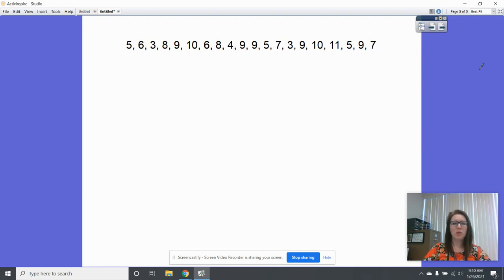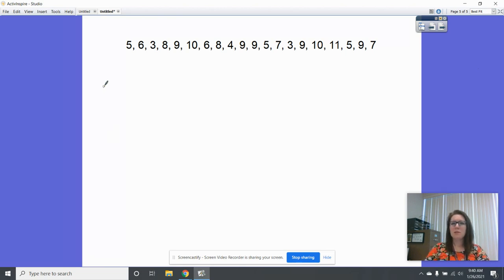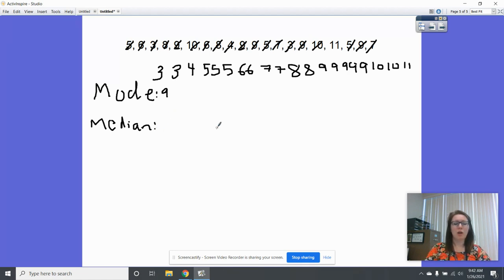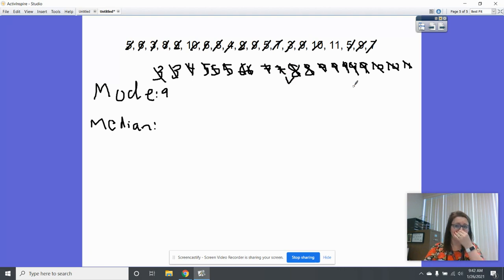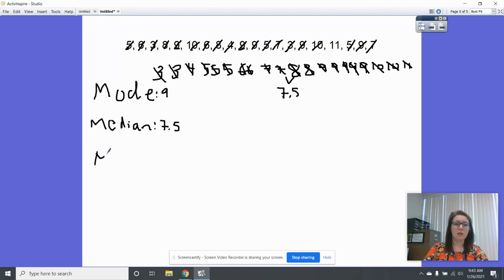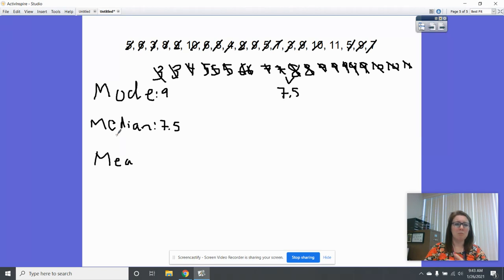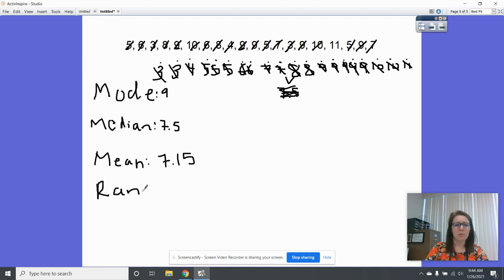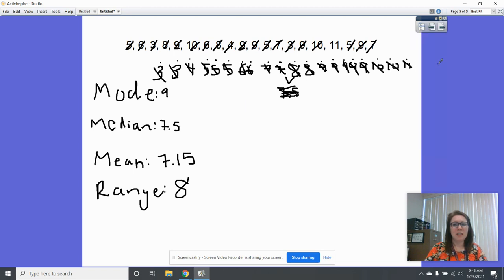Measures of Center